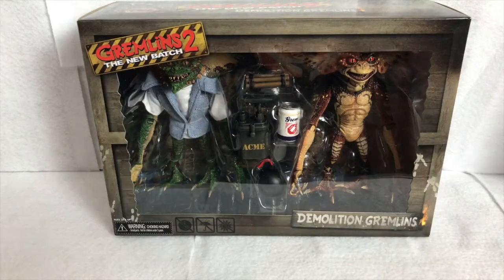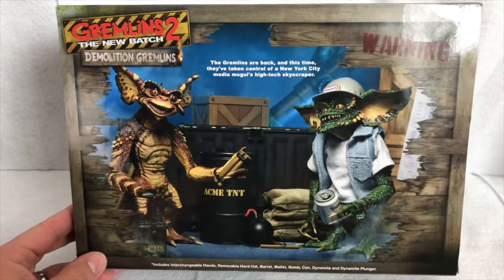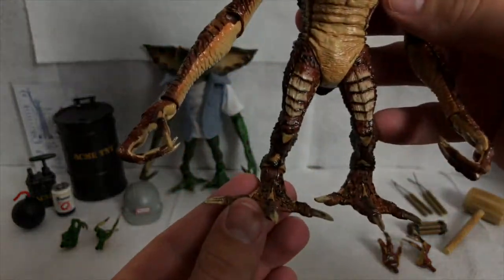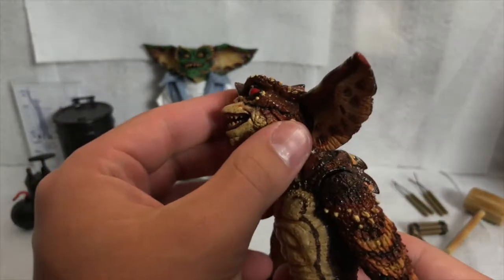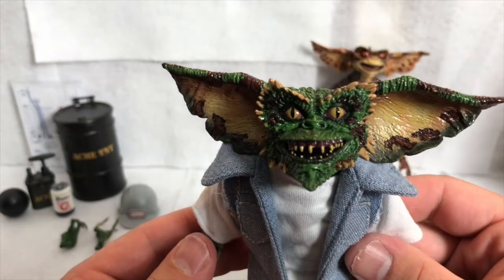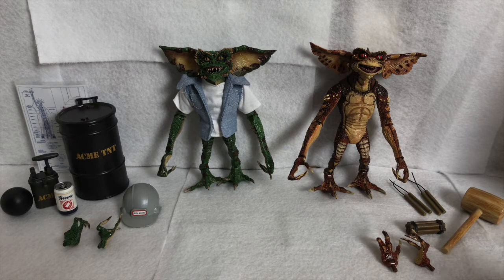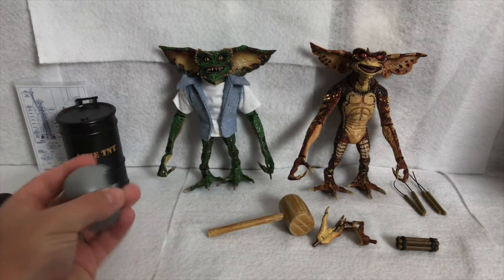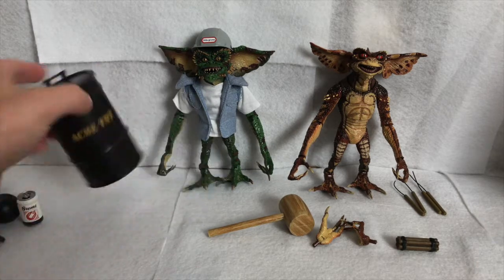Neca Gremlins 2 The New Batch: Demolition 2 Pack Figure Review!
Hello and Welcome, My name is Mike and in this video I will be reviewing the Brand New Neca Ultimate 2 pack! The Demolition Gremlins from Gremlins 2 The new Batch.

Join The Community, Just search This Is Our Design HC on Facebook!

THIS IS MY DESIGN